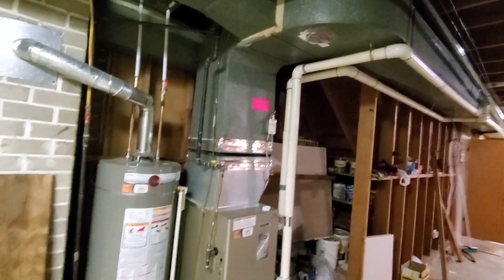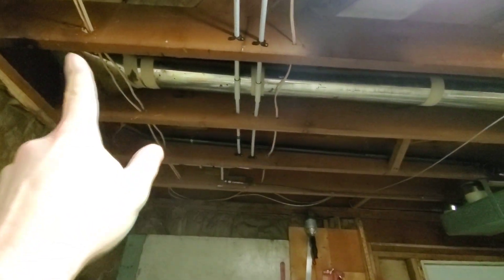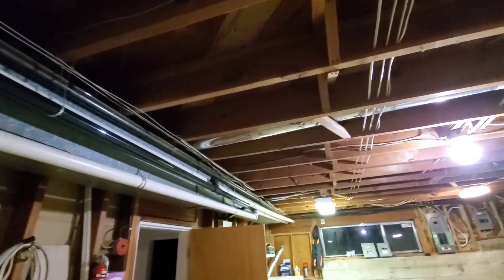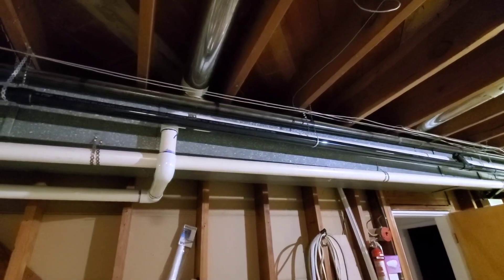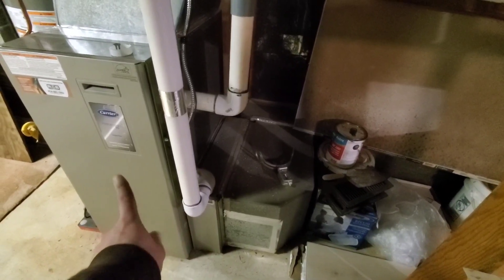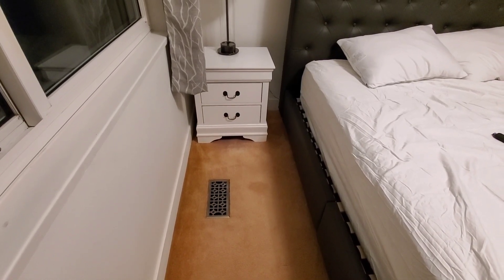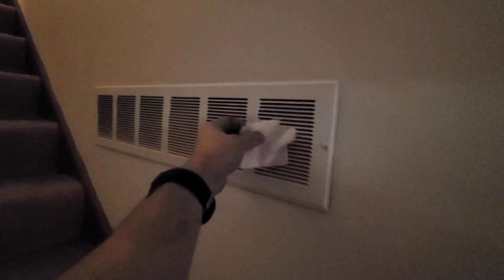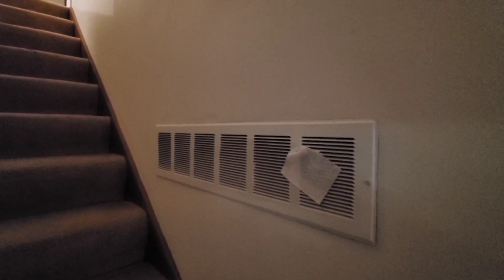QTOW# Forced air heating design (DIY guide)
In this video I talk about how a forced air heating system is designed and what it needs to make it work.